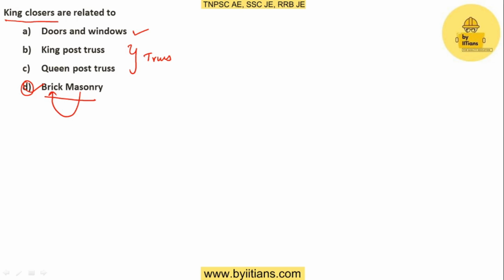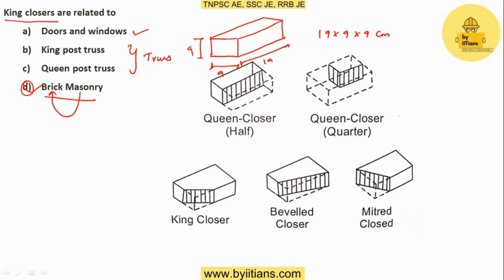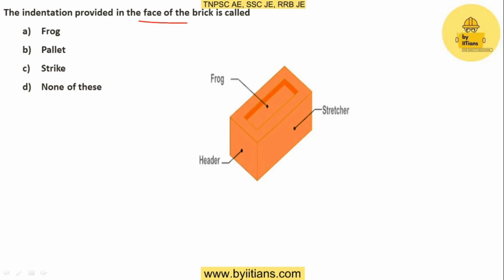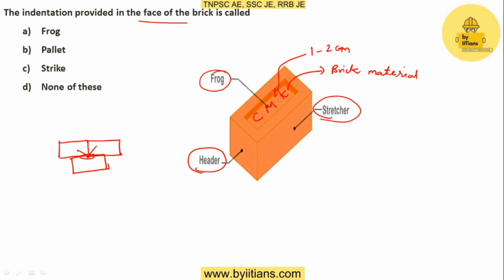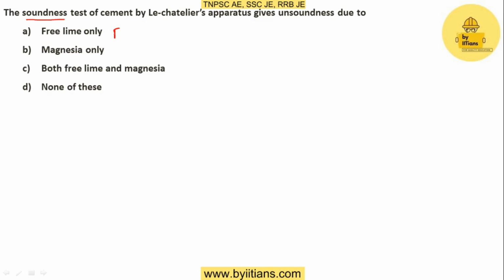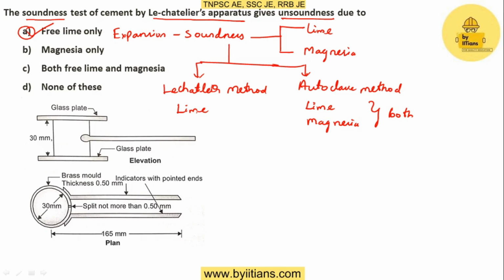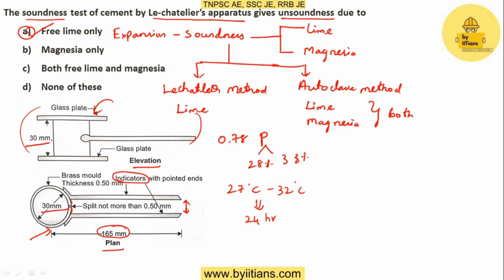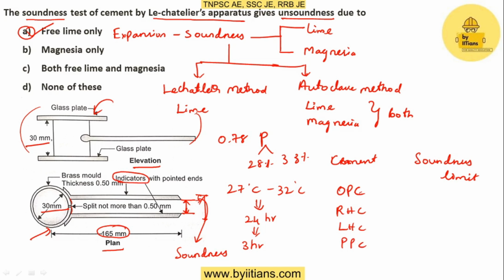Construction Materials | byIITians | TNPSC AE | SSC JE Previous year questions - 4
Get your concept cleared on the Civil engineering subjects
Let's Build a Community of Engineers

TNPSC AE | SSC JE | RRB JE
Construction Materials Previous year questions discussion

Learn with Byiitians and score high!